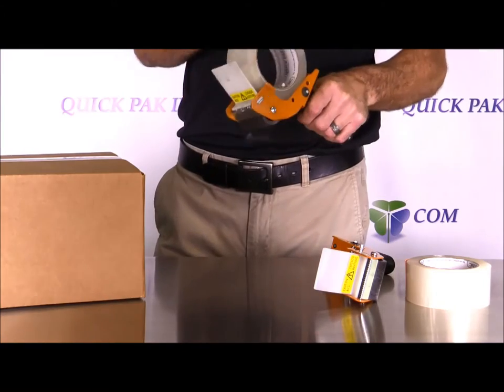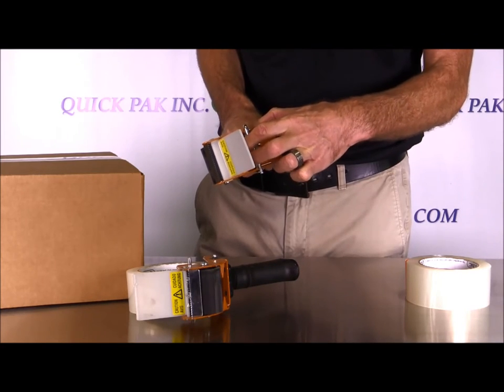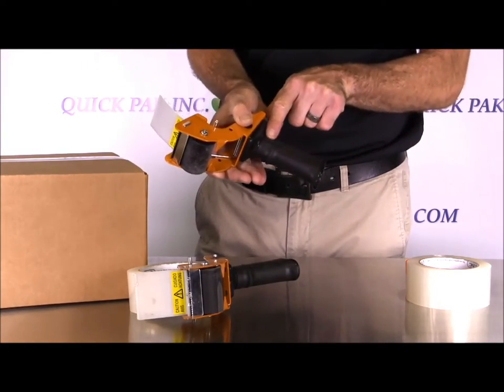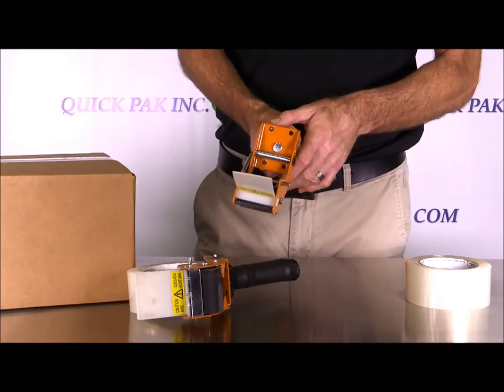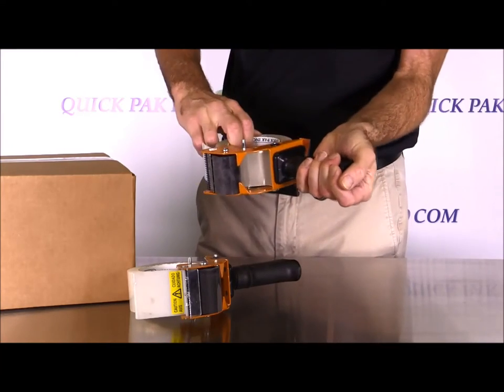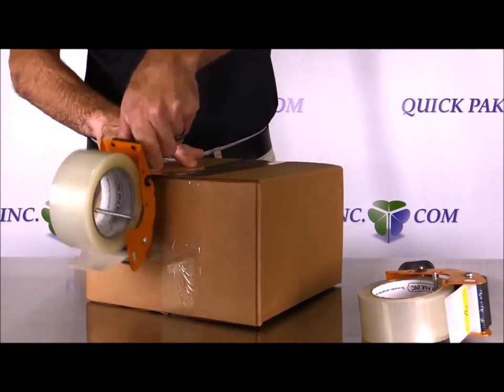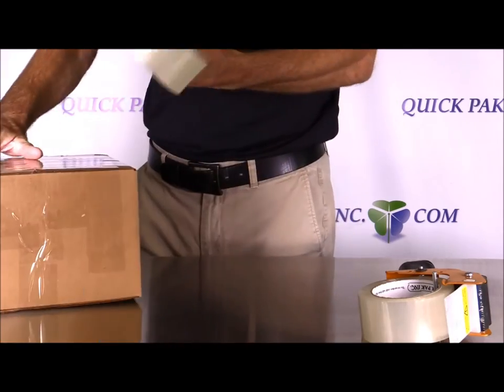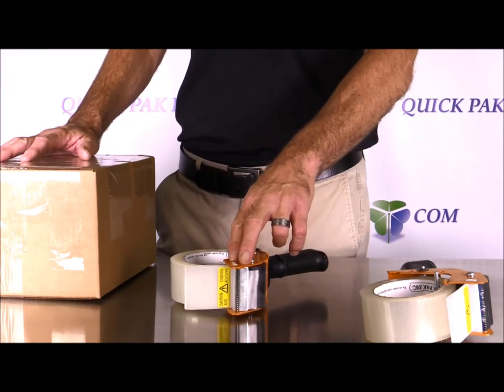Mouse Trap Hand Tape Dispenser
The MT2 Mousetrap tape gun is a lightweight self-adjusting supreme dispenser.  An easy-to-use design, easy loading capability, rubber roller, and non-slip grip.  This disperser will not over stretch the tape as it's applied.

The Sellatape line of heavy duty all steel tape dispensers are by far the most durable tape guns on the market today.  Solid steel frame withstands even the roughest abuse.

Natural rubber roller holds tape in place when dispensing.

Superior all steel construction and adjustable brake for tension
control.

Available for both 2” and 3” wide tapes.

We also have the mouse trap style tape dispenser that applies the perfect amount of tension to the tape, prior to applying the tape to the carton.

SKU:MT2